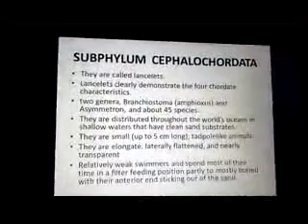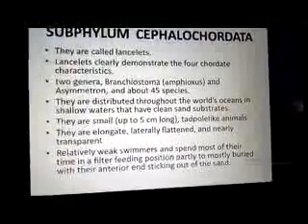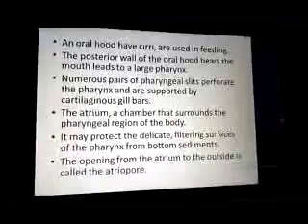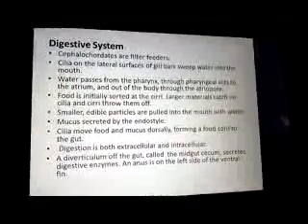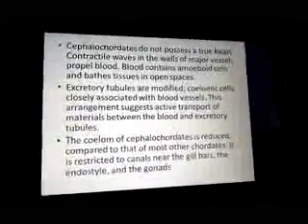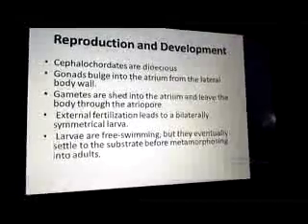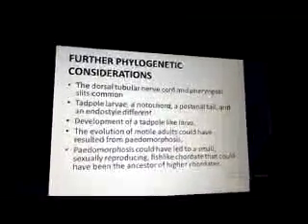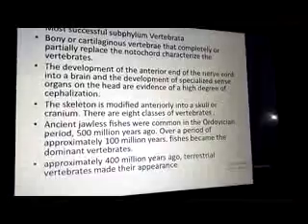Lec. 2 Semester 4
Animal Diversity 2